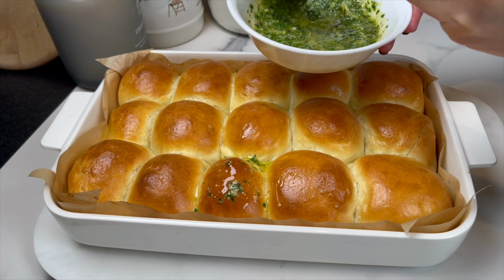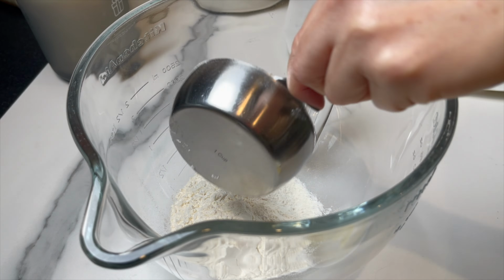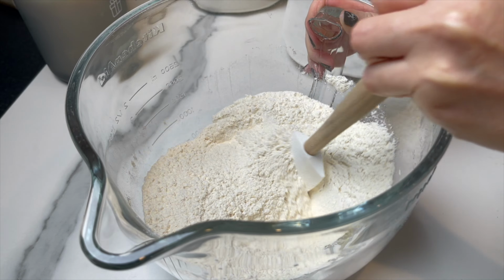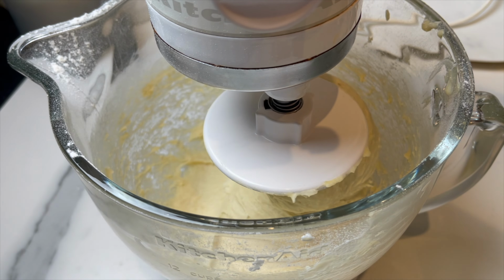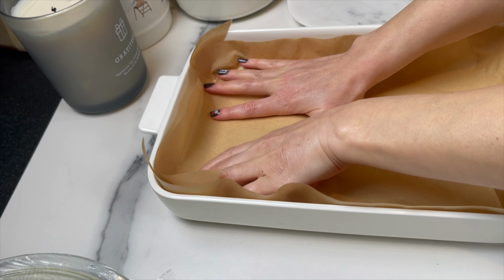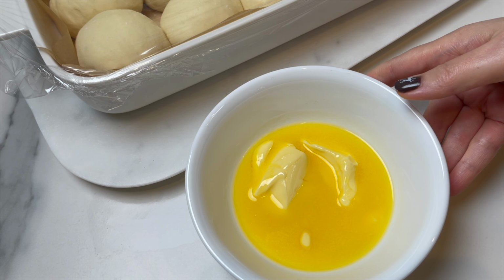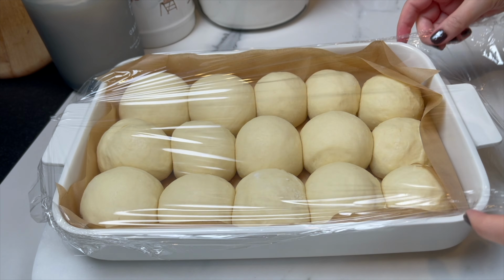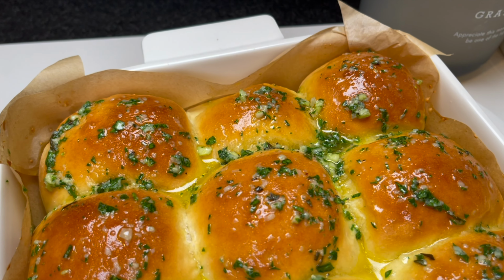Perfect Fluffy Dinner Rolls Recipe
Learn how to make the fluffiest lightest dinner rolls recipe. It's a versatile dough and make a great hamburger bun as well.
You will need:
455 g bread flour/ 3 1/2 cups plus extra for dusting the working surface
1/4 cup granulated sugar
1 tsp salt
1 tbsp instant yeast
1 tbsp instant dry milk/ optional
65 g butter room temperature and unsalted
1 egg / 70 g
1 cup whole milk
*The water flour mixture/ water roux ( tangzhong):
40 g bread flour 1/4 cup
3/4 cup of water
*For the egg wash:
 1 egg
2 tbsp heavy cream, or milk
For the herb butter mixute:
2 tbsp parmesan cheese
40 g butter melted
1 tbsp fresh chopped parsley
1 tbsp chopped chives
1 clove of garlic chopped finely
1 tbsp fresh rosemary chopped finely
Preparation:
cook the water and flour until it boils and thickens. Make sure to stir constantly. Set aside to cool to room temperature, or place in the fridge for 15 minutes.
Mix the dry ingredients in the mixer then add the egg, milk, tangzhong and butter. Mix at least 8-10 minutes.
The dough should be sticky but not watery. If it's too soft, just add a little more flour.
Grease a clean bowl add the dough, cover and let it sit for one hour or until it doubles in size.
Make the herb butter by chopping the herbs, shredding the cheese, garlic and melting the butter, set aside for later.
An hour later shape the dough into 15 equal size balls just like shown in the video. Place in a baking dish lined with parchment paper. Cover and let it rise again in the baking dish. Preheat the oven to 375°f, brush with an egg wash( a mix of 1 egg and a splash of cream or milk). Bake for 20 minutes or until golden. when they come out of the oven brush with the butter, garlic, parmesan herb mixture and enjoy warm.
*This recipe will be great to enjoy at the dinner table with so many meals and also makes a great slider or burger bread.